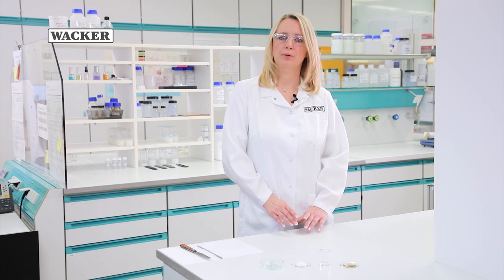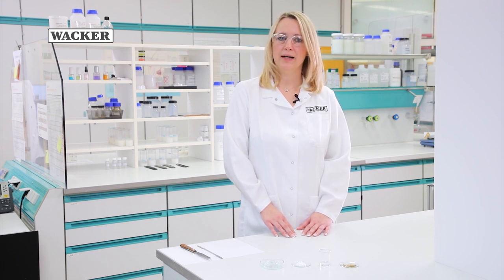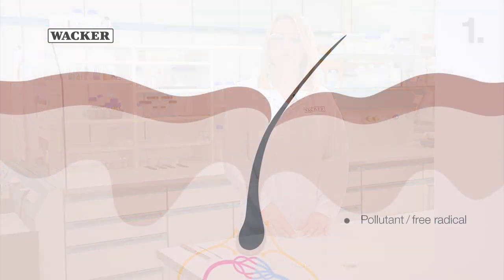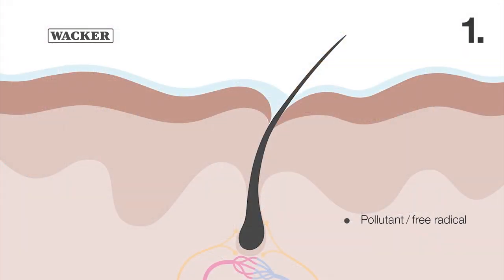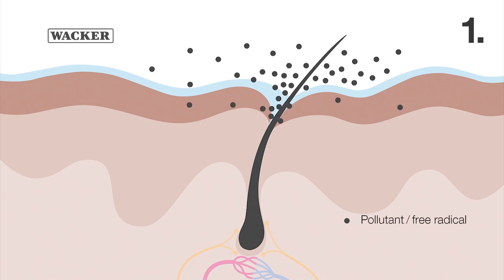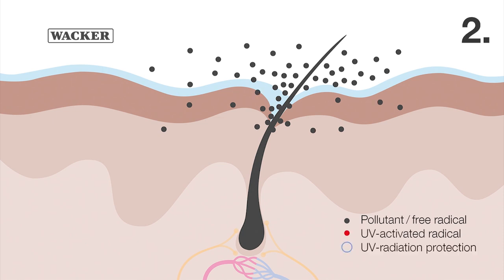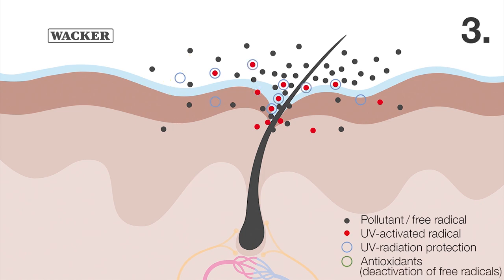WACKER Formulation Lab - Anti Pollution Lotion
Welcome to the WACKER Formulation Lab! Our Anti-Pollution Lotion protects the skin against negative effects caused by environmental factors. One of the key ingredients is BELSIL® REG 1102, and the antioxidant HTEssence® is also used. More about the formulation and the products